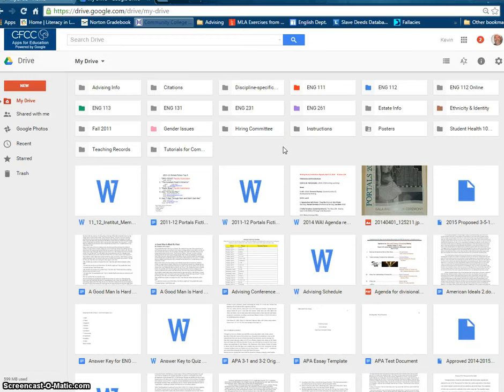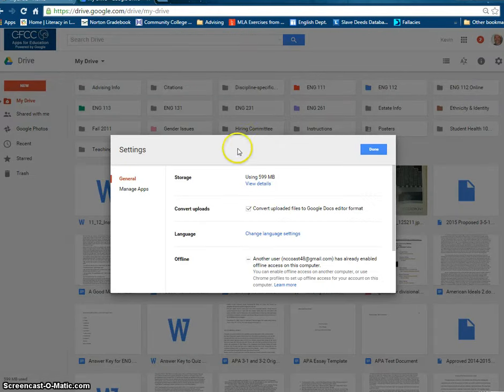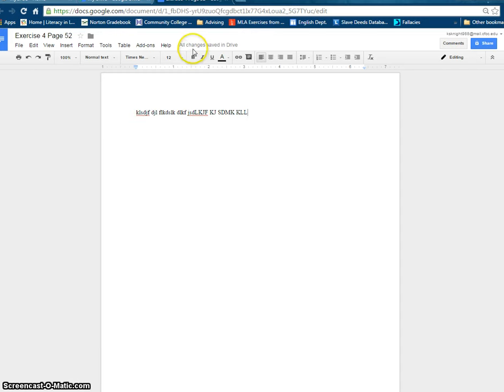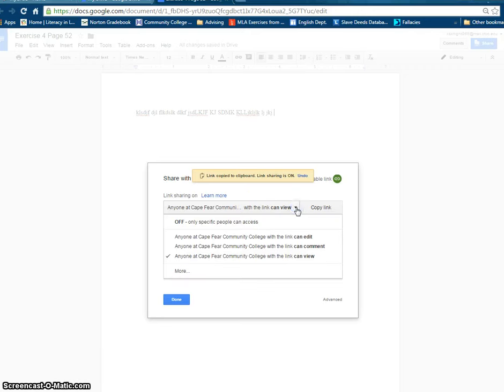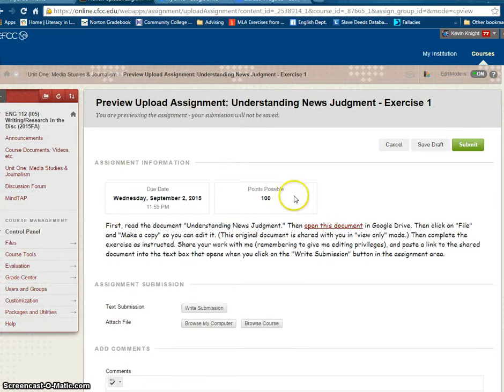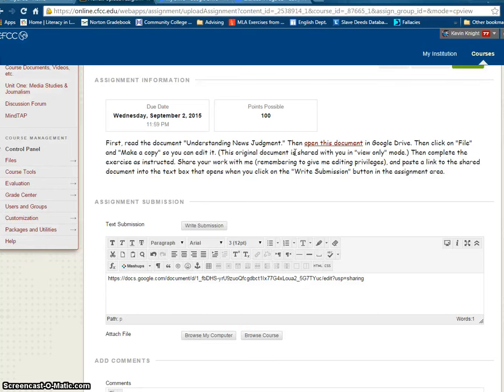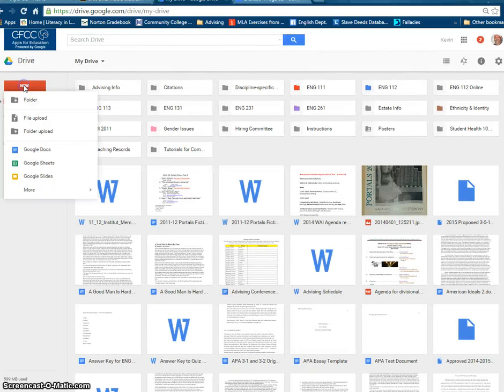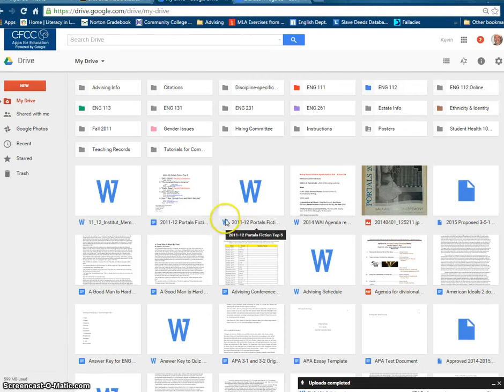Creating and Submitting a Google Doc